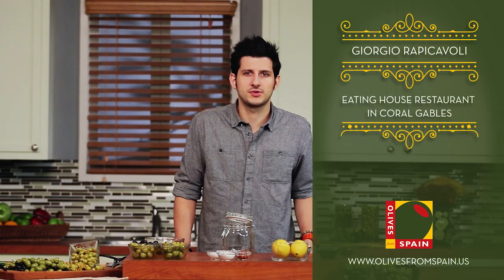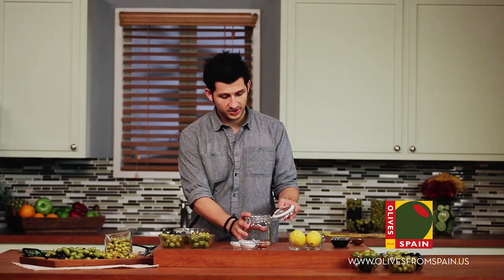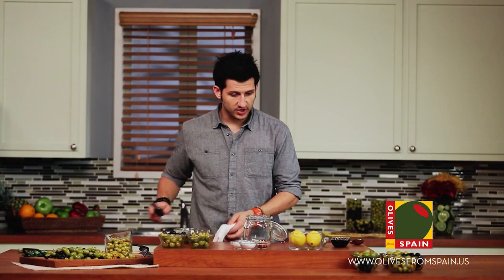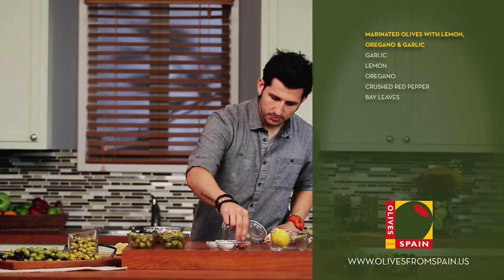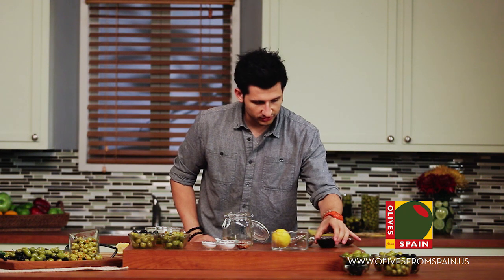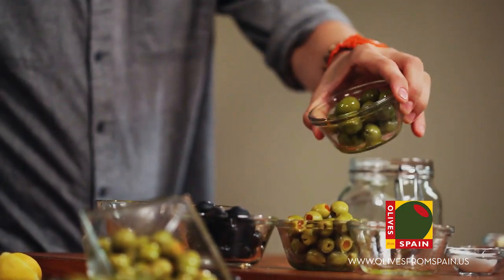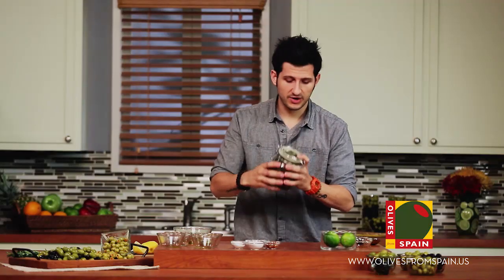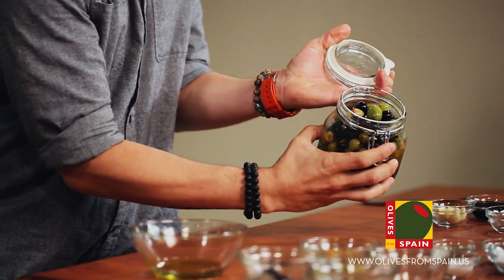Marinated Olives with Lemon, Oregano & Garlic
This recipe showcases the ease and flexibility of Olives from Spain. The sweetly herbed marinade works perfectly with the flavor juxtaposition of the Spanish Manzanilla, Gordal and black olives mixture. Able to be completed in minutes, this appetizer will get the party going every time.